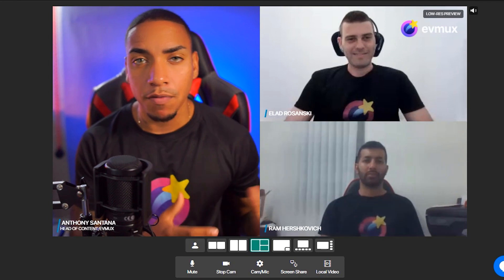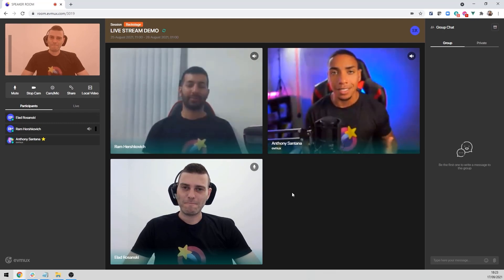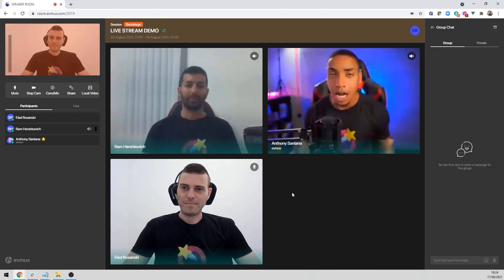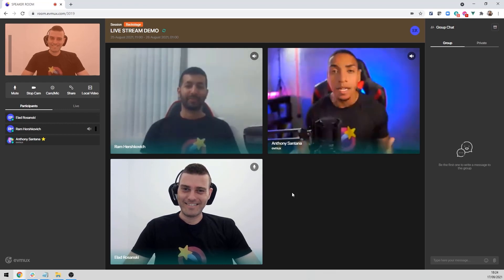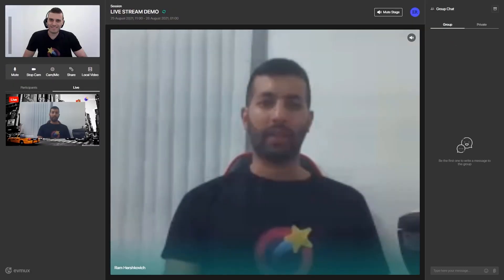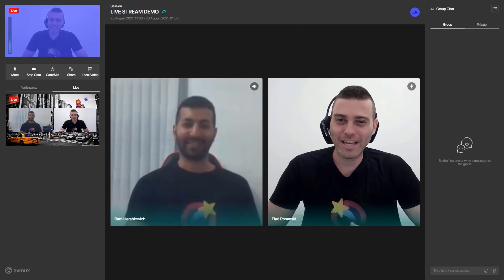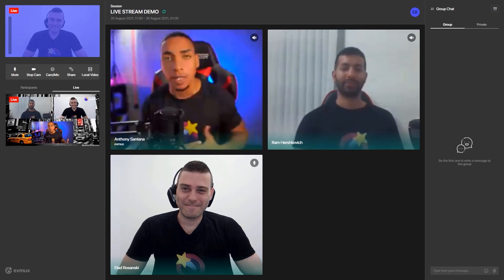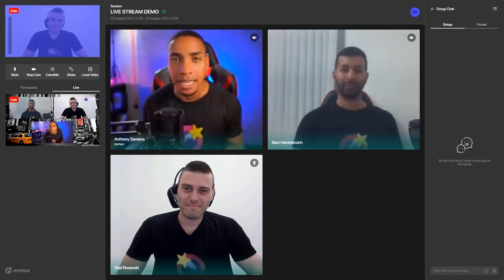A New Way To Engage With Guest & Speakers Live | Speaker Room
In this video you will learn how to use dedicated speaker room in evmux to engage and communicate with guest or speakers freely.

It's the easiest way to produce stunning: 👇

⚡Live Streams
⚡Virtual Events
⚡Podcasts
⚡Webinars